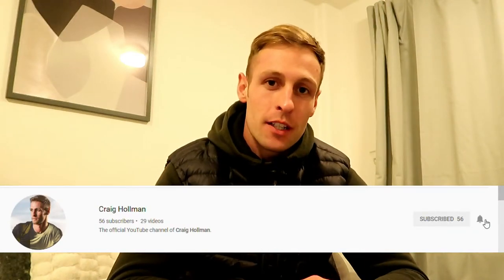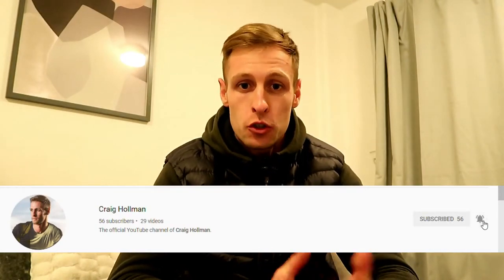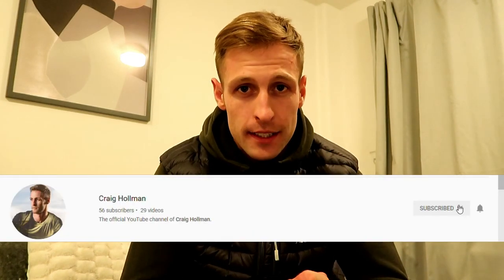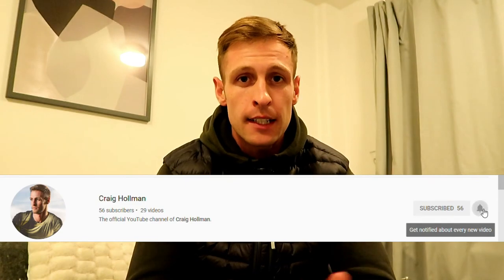British Army's NEW Fitness Test ¦ S02 E01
Are you in the Army or are looking to join and
unsure on what the British Army's new fitness test will consist off. Watch this video for a breakdown on the PEZ test.

High quality 2 in 1 stylus pen